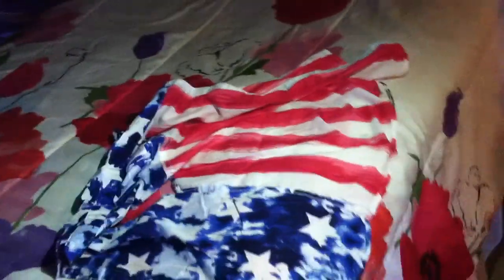Moning routine (home)